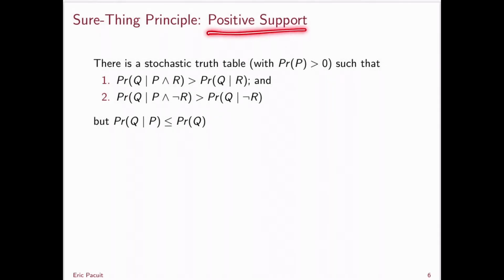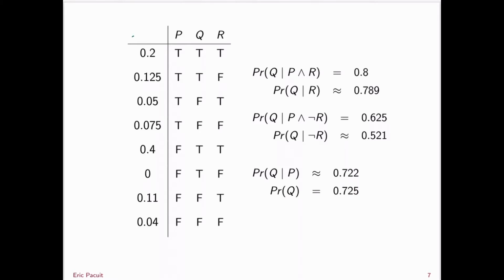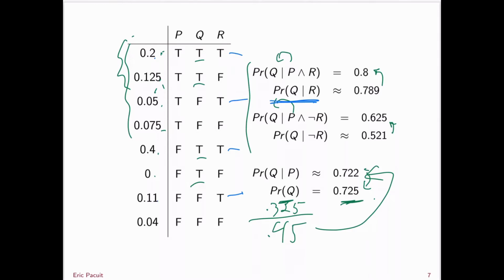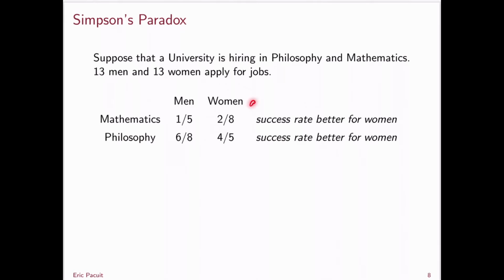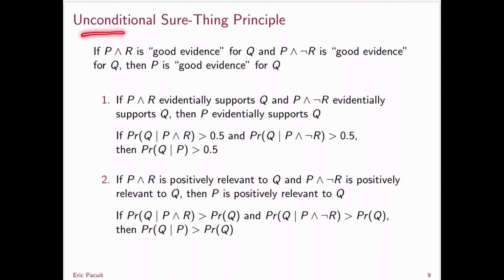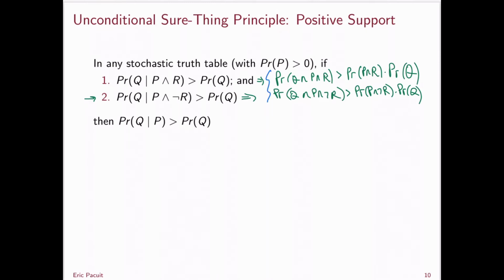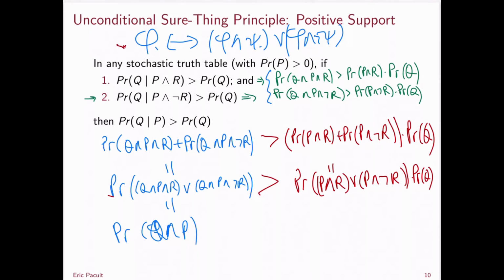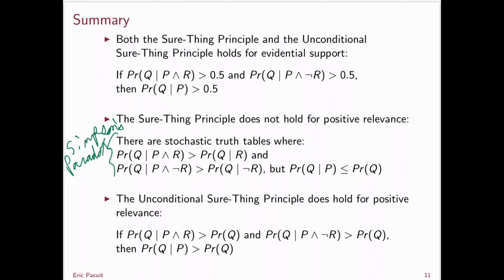Week 11, lecture 3 - sure-thing principle, part 2